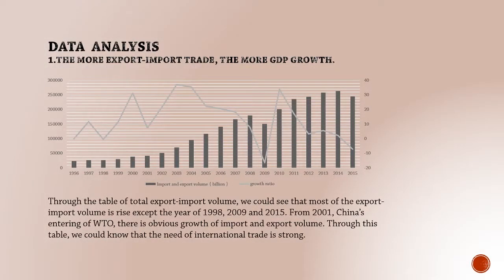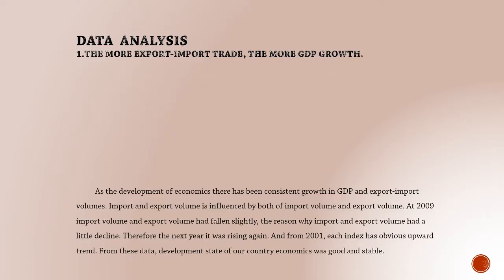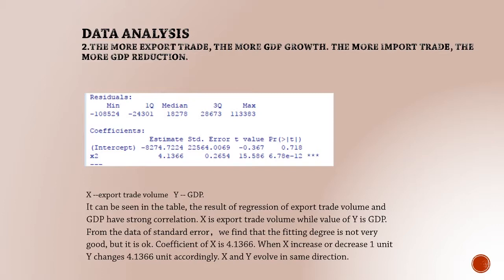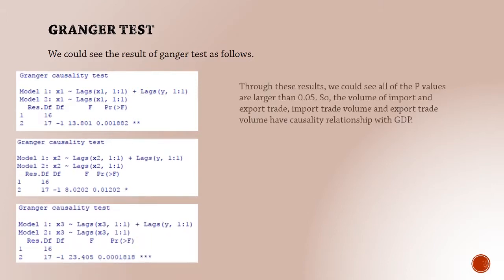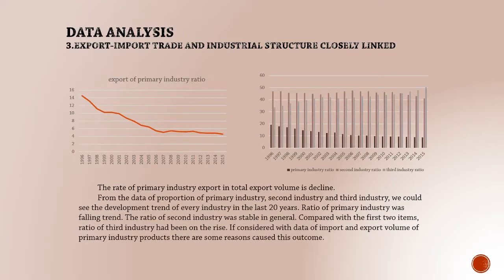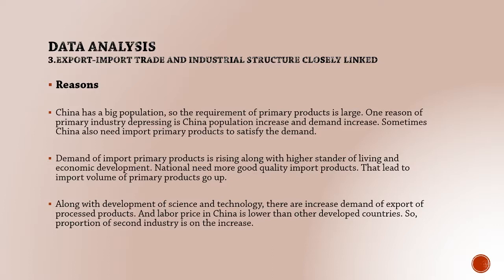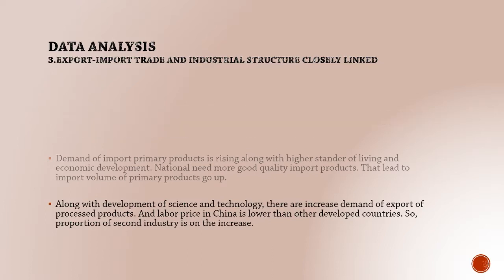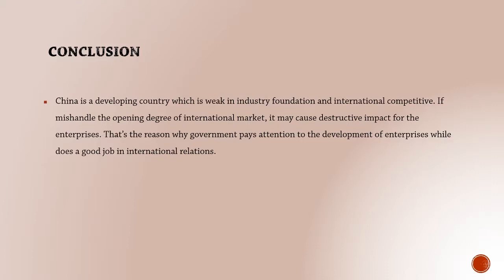term paper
说明